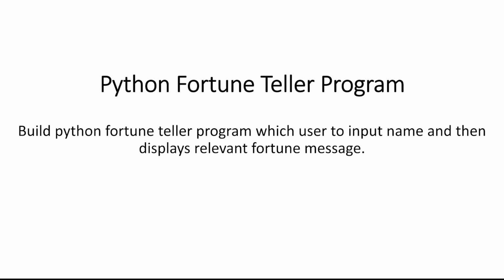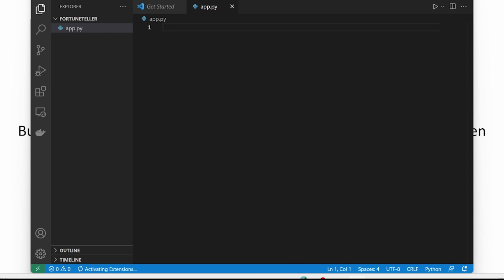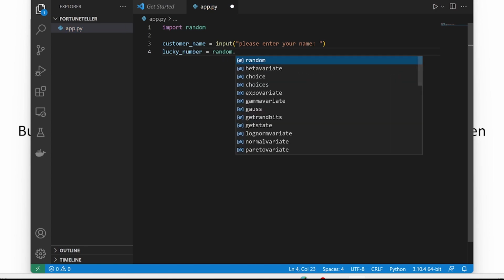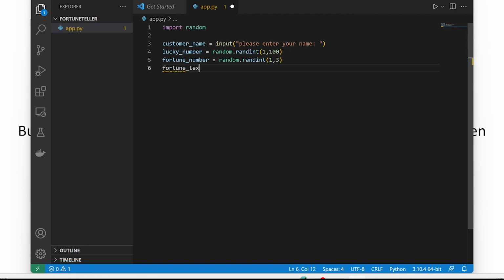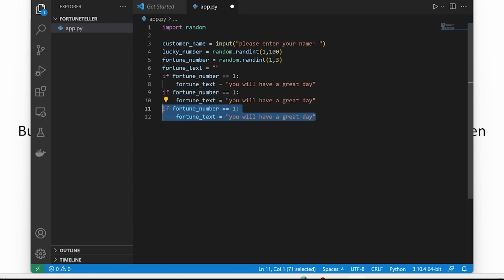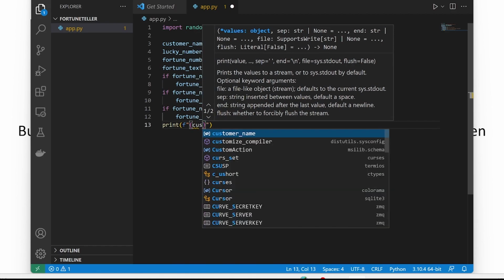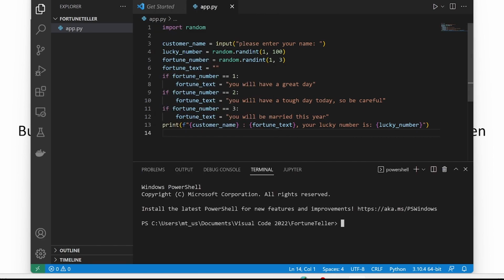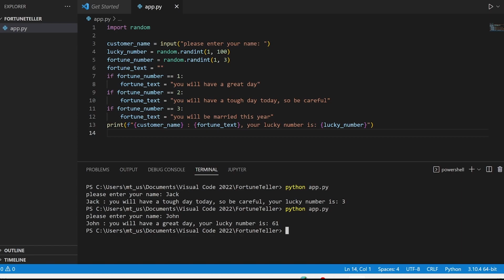Python basics in few minutes with practical programs. Creating fortune teller with visual code 2022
How to make simple fortune teller program in python? How to learn python through projects? What is the best way to learn python? Well, this video explains all those questions and it is simple python tutorial aimed at beginners in learning python. One method is to learn basics and grasp python concepts before creating programing projects. Other way, could be to make small programs & projects and then understand basic concepts behind them. This basic python learning tutorial implements second effective python learning method into practice and explains fortune teller project by breaking down steps of the program i.e. fortune teller which tells fortune to the users by taking user's input.
Making simple python program is best method of learning python. Learning python basic through practical programs shortens learning path for the users. Python is fun learning through simple python programs. You can keep watch this program multiple times before you get handle of it and do not hesitate to share your feedback. This program utilizes Visual Studio Code 2022 with python plugin installed. You can use any IDE of your choice. Even online IDE's could be utilized for the purpose. If you need any advice or guidance, do not hesitate to ask.

visualstudiocode 2022